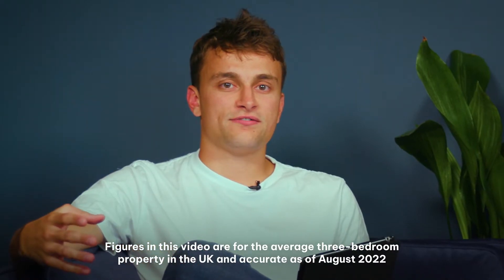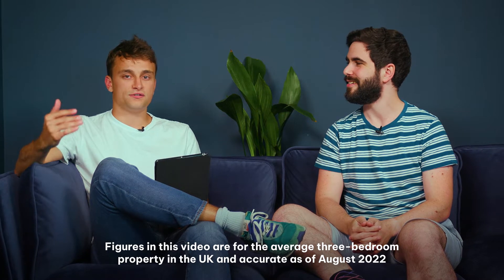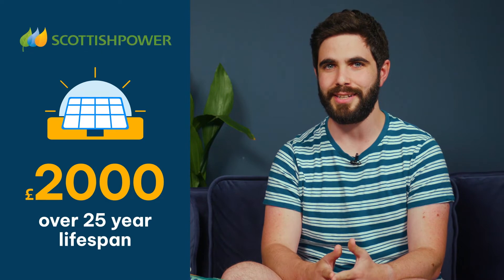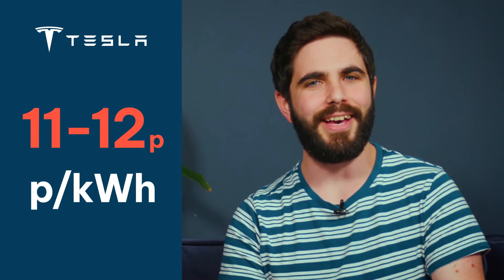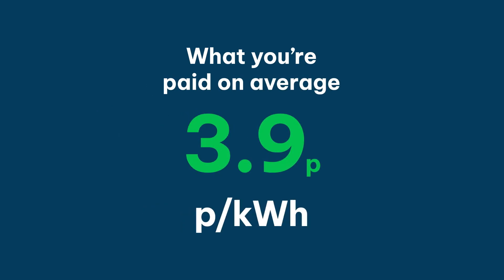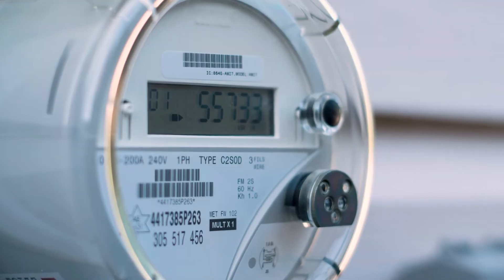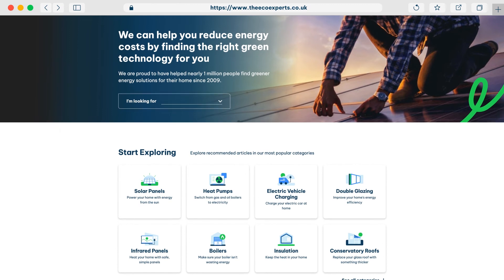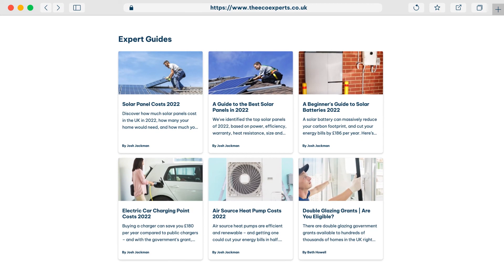Smart Export Guarantee | MAKING MONEY with solar panels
Making money off your unused electricity can seem like a complicated process, but Josh and Charlie are here to guide you through the process of earning money from your solar panels and other renewable systems. In this video they give you the full lowdown on the Smart Export Guarantee - what it is, how it works, and how you can start earning.

We’re dedicated to helping you save energy and reduce your energy bills in the UK! Discover valuable energy saving tips to cut down on costs, along with advice on energy subsidies available to support you. We focus on practical ways to lower your energy costs while navigating the rising UK cost of living, making your home more affordable and energy-efficient.

Since 2009, The Eco Experts has helped 1,000s of homeowners save on energy bills and switch to a more sustainable lifestyle by offering practical advice on green technology. Why not join them?